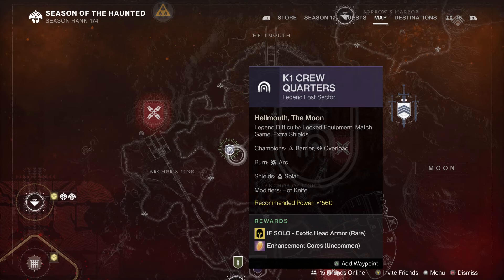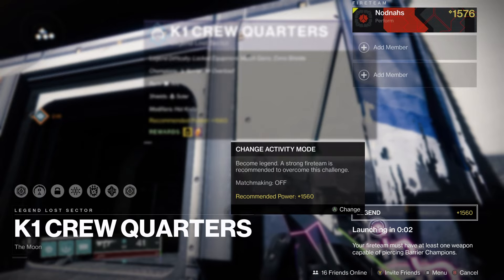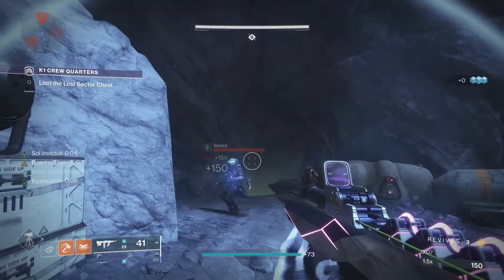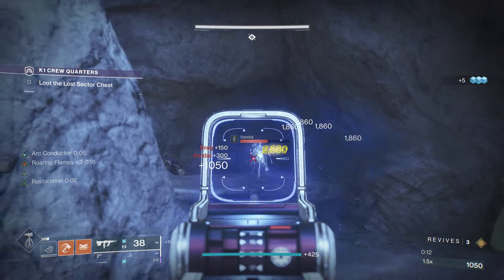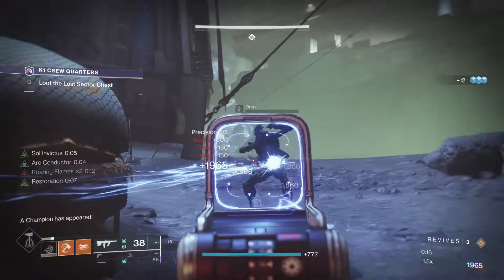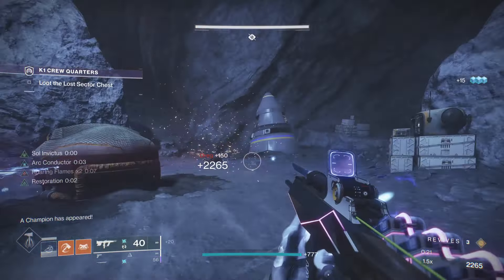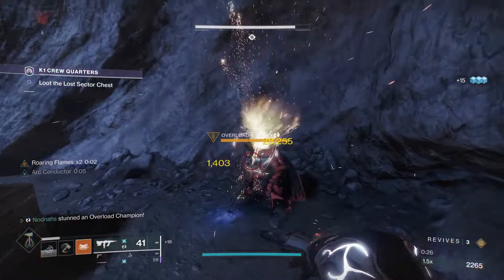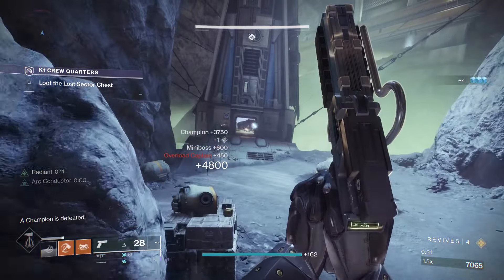PSA: Make Sure You Use THIS Weapon For Today's Lost Sector [Destiny 2]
Just a quick video letting you know a fast way to get exotics. Hopefully this helps you :) Thank you for all your support!